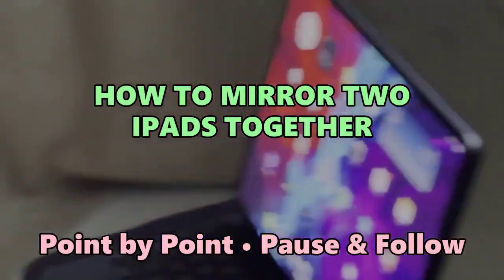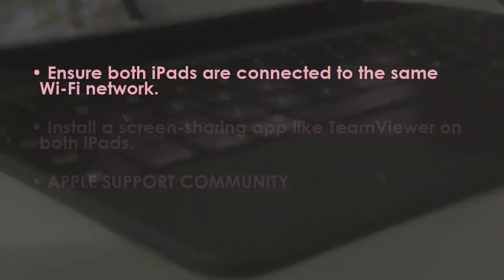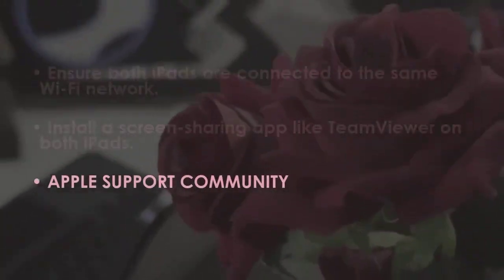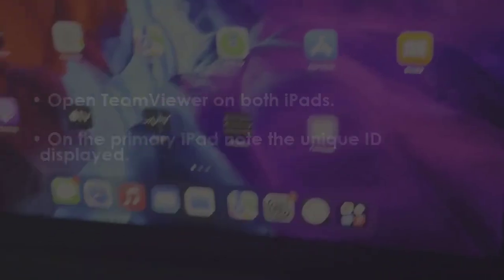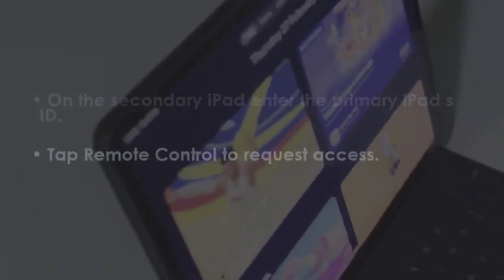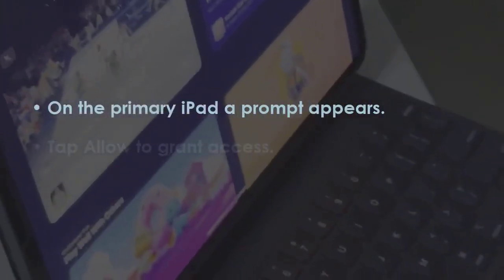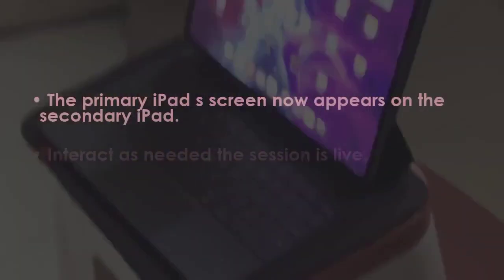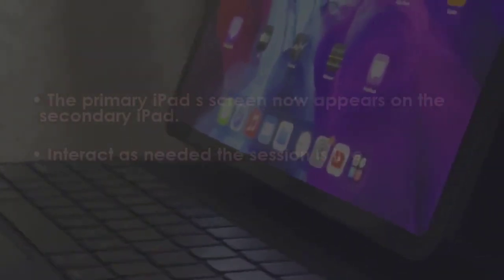HOW TO MIRROR TWO IPADS TOGETHER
This point by point guide will help you in fixing ipad issues.
 Guide : [ how to mirror two ipads together ]